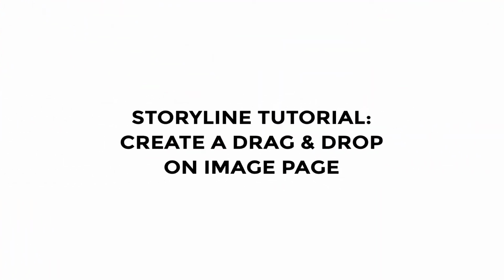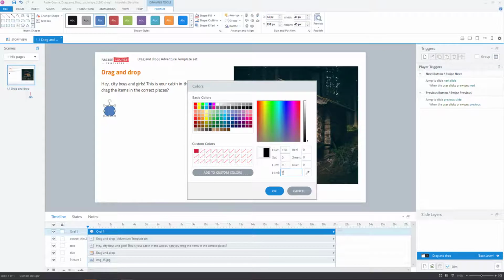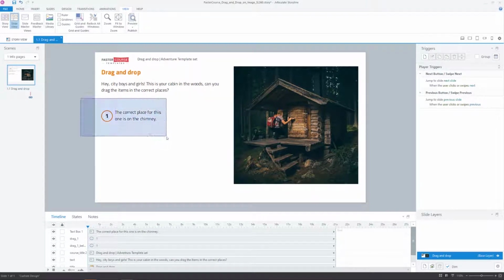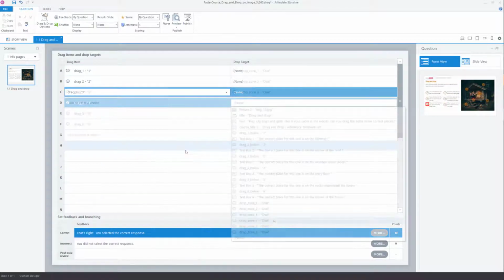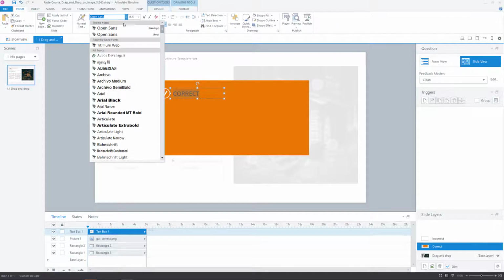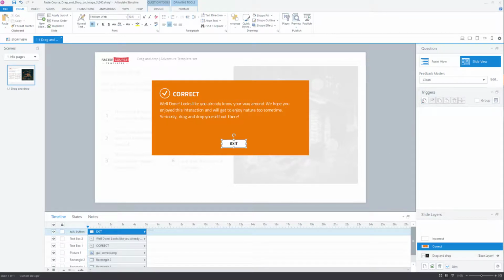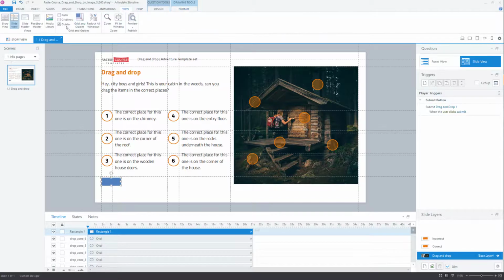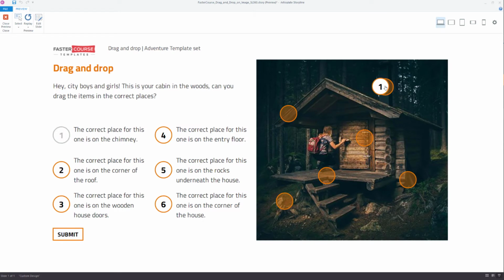Articulate Storyline tutorial: Create a drag & drop on image interaction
We are back with another in-depth Storyline tutorial for you to follow along.  We absolutely love adding interactions like this in our e-learning courses, and drag & drop is definitely up there with our favorites! Ready to try it out?
Feel free to download and explore the finished example file